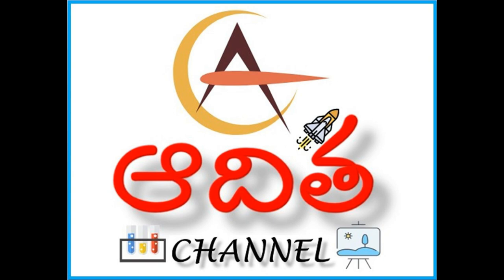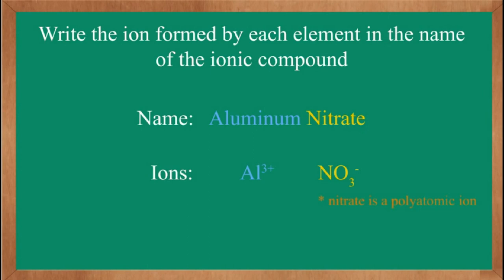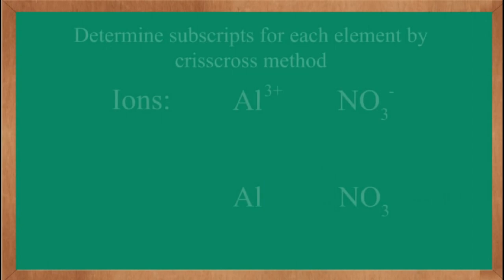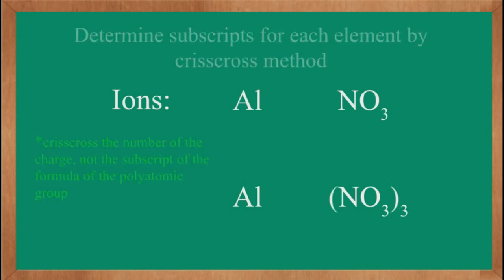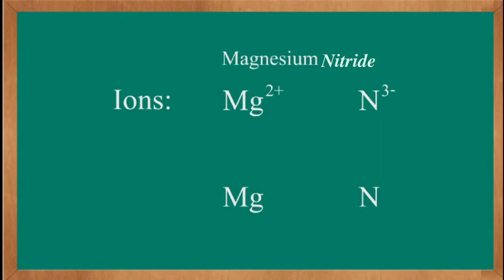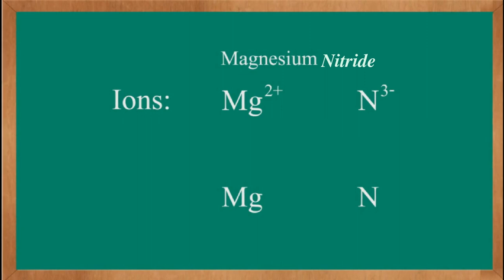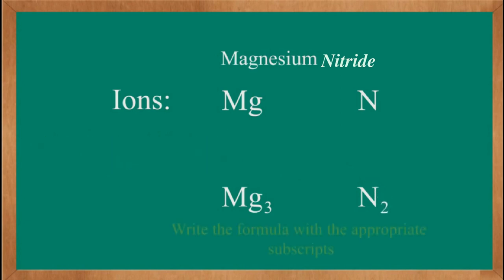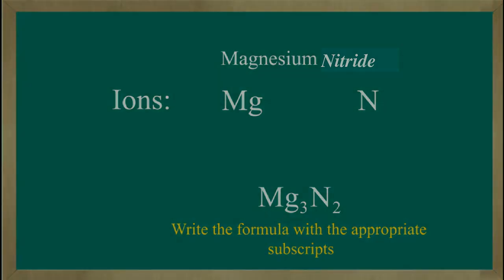VIII CLASS - Writing formula using crisscross method(క్రిస్ క్రాస్ పద్దతి ద్వారా ఫార్ములాను రాయడం)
Writing formula using crisscross method(క్రిస్ క్రాస్ పద్దతి ద్వారా ఫార్ములాను రాయడం)